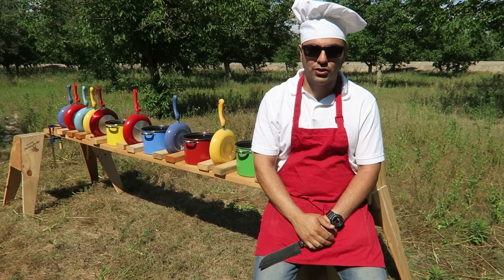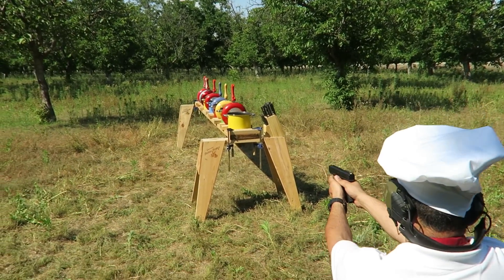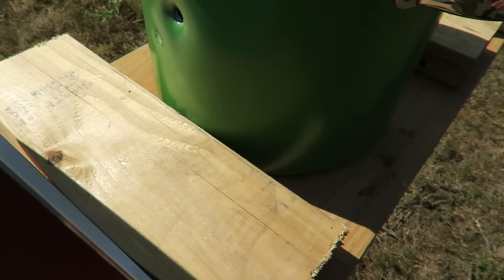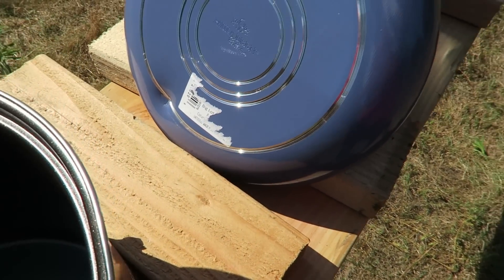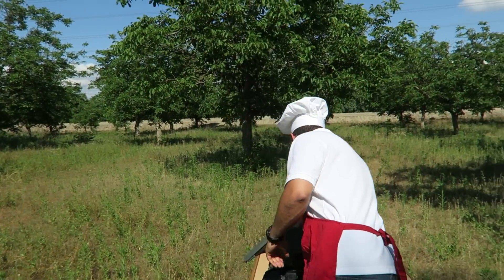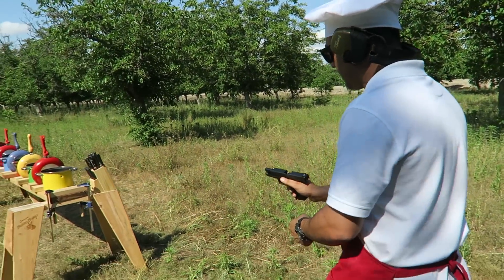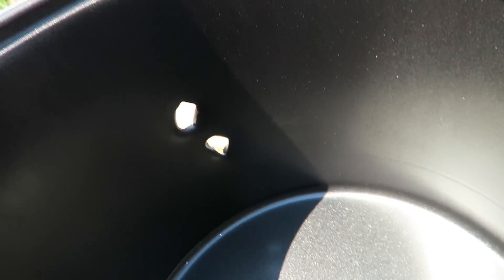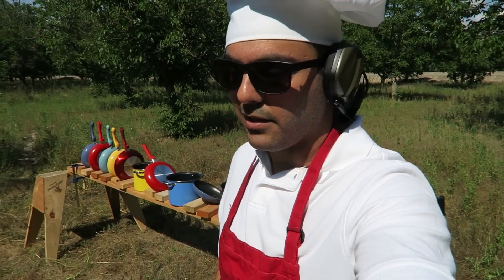how many pans it takes to stop a bullet?